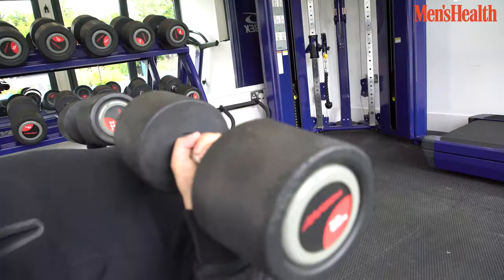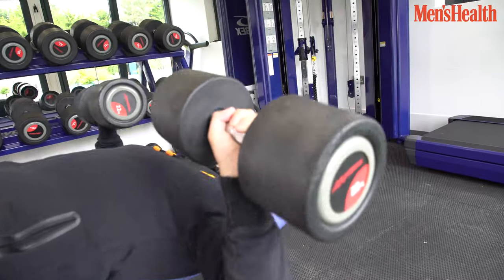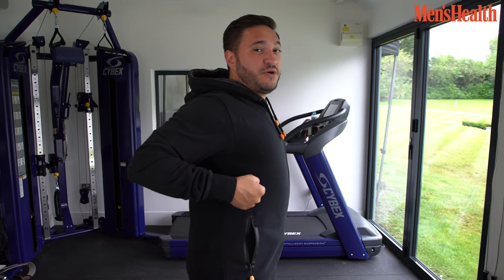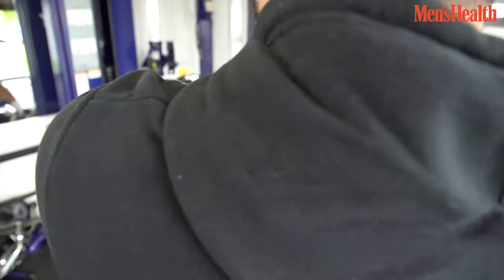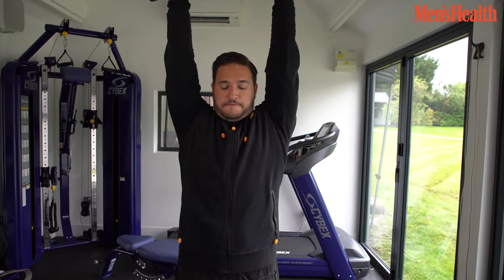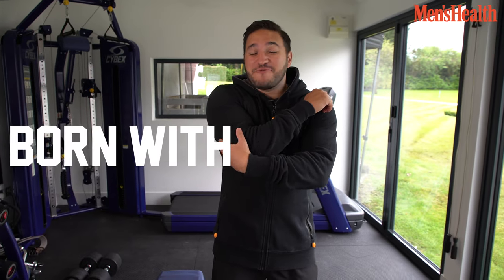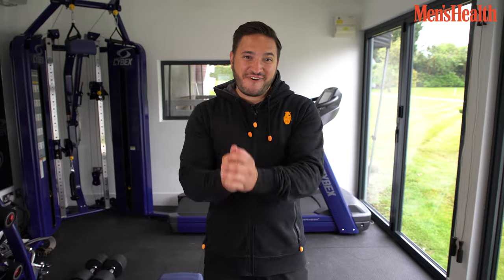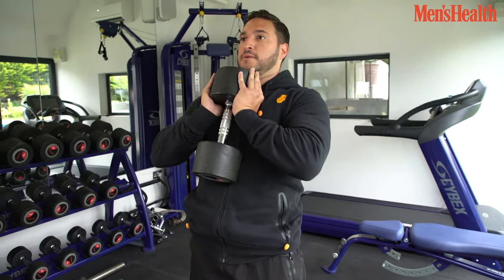DJ and Record Producer Jonas Blue’s Workout Routine That He Uses on Tour | MHUK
UK music producer Jonas Blue shows Men's Health UK his at home and on tour exercises.

Trusted guidance for men passionate about their health, fitness and mental wellbeing. With muscle-building advice, style hacks, nutrition tips and workouts to try, we’ve got all areas covered